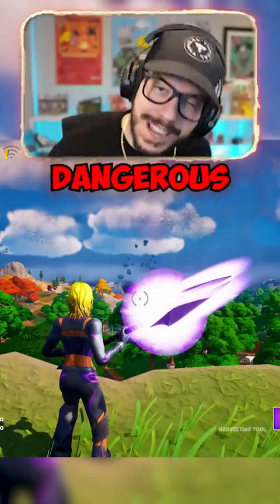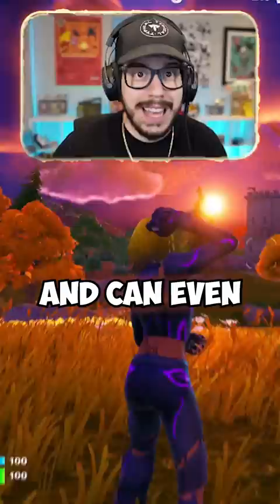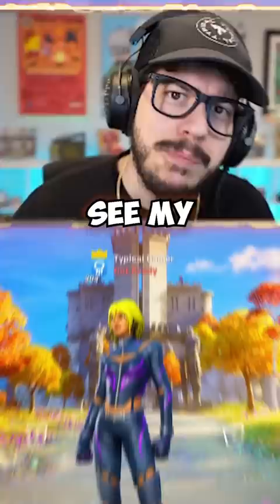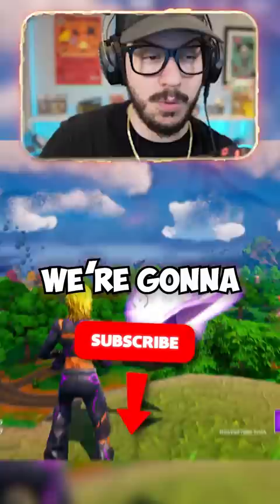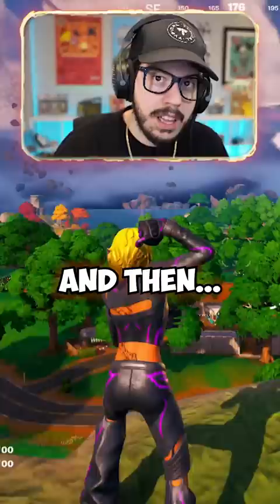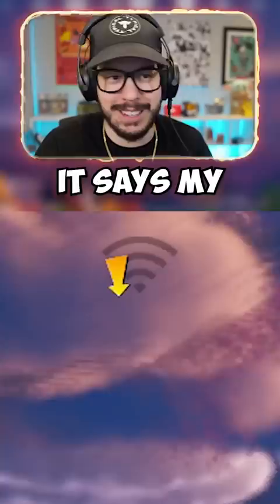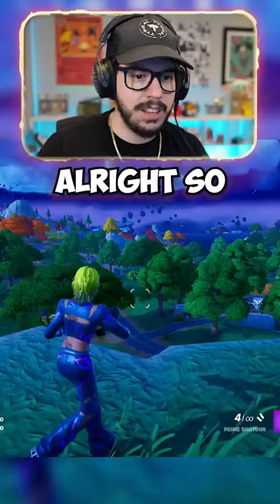DON’T use this pickaxe!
This will crash your PC! 😎
Fortnite Chapter 4, Season 1 gameplay with Typical Gamer!